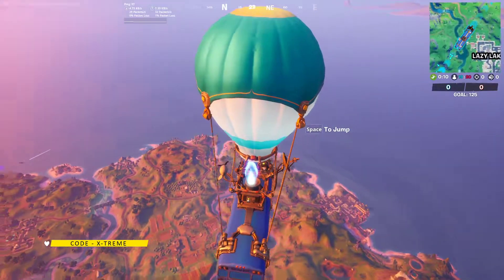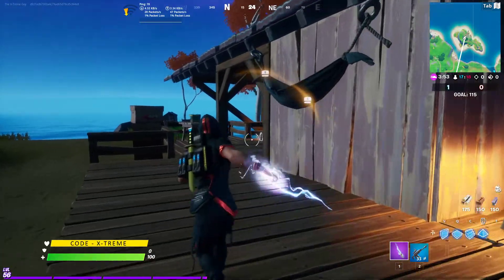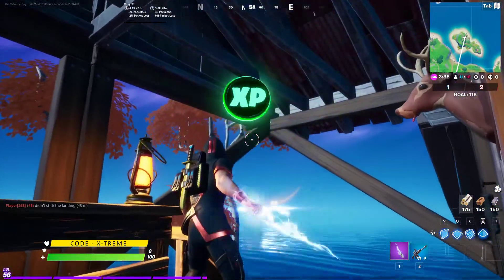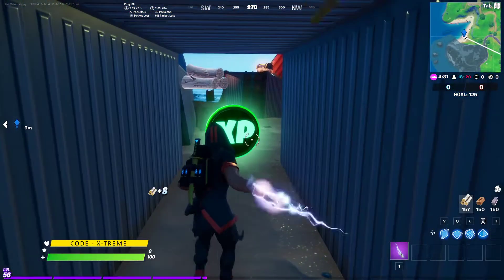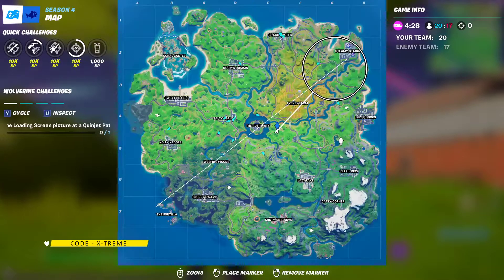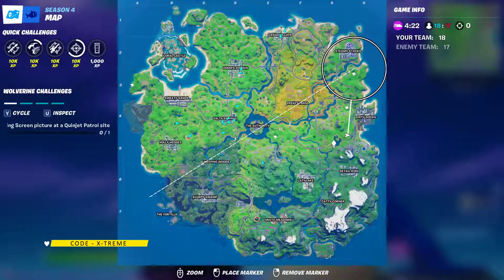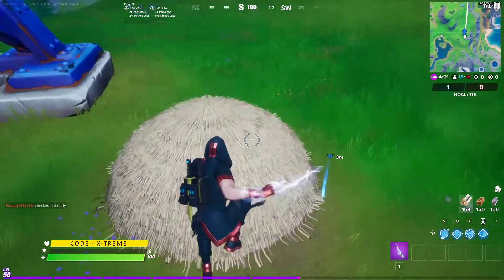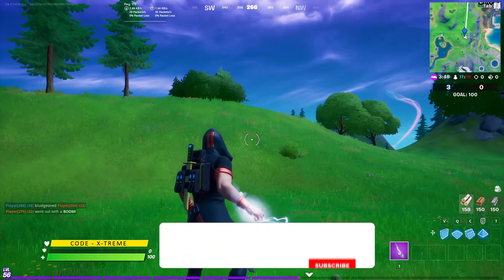Fortnite Chapter 2 Season 4 Week 2 All Green XP Coins Locations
Fortnite Chapter 2 Season 4 Week 2All Green XP Coins Locations